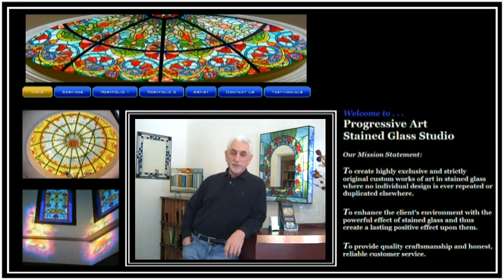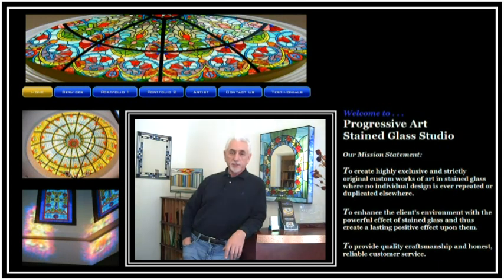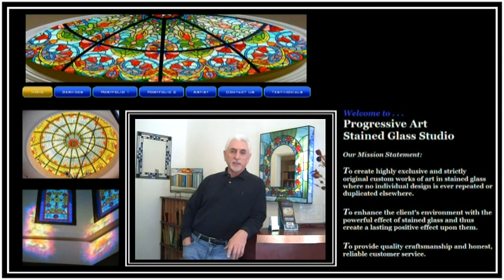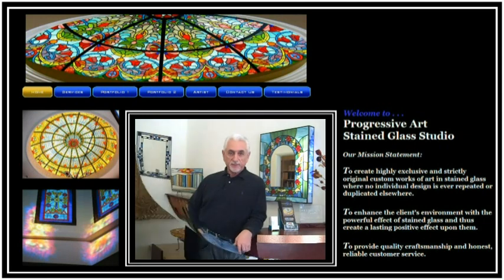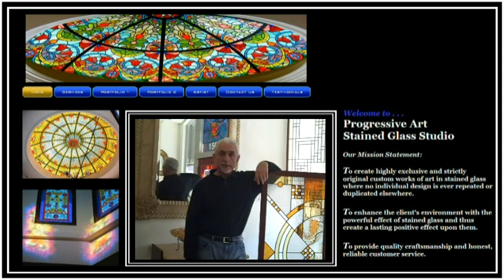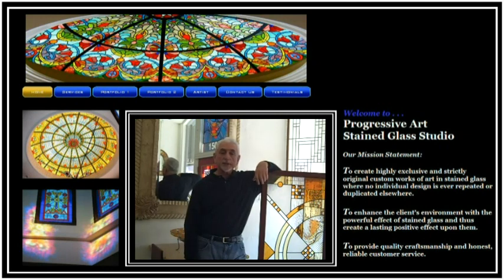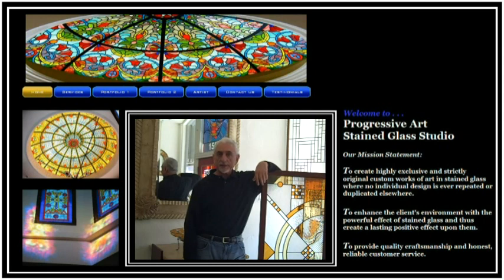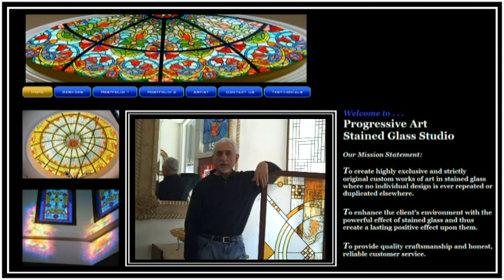Progressive Art Stained Glass Studio Van Nuys, California 91411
NOTE: All testimonials are UNSOLICITED
Andreas and I would like to thank you very much for
your unique piece. We were surprised to see how a photo
was turned into a stained glass work without losing
anything. We loved it! The details and choices of color
could not be better. The last surprise was the timely
manner in which it was delivered. G.N.

Your glass piece is much appreciated and will become a
part of our annual holiday celebration. Your doors are
such a rich enhancement to our home and a daily
reminder of your talent. B.P.

Thank you again for your friendly and professional
attitude and your numerous visits to our house to make
sure that the job was done to our satisfaction. T.S.

Its unbelievable. Its so beautiful. I couldnt expect this.
We werent expecting such a finished piece of work to
look even better than its design on paper. S.P.

I cant believe how precise the lines are and the quality
of workmanship, with such attention paid to the
meticulous details. M.C.

Wow!! Its soooo beautiful! S.F.

I loved it so much. I was so impressed each time. After
each piece was finished and installed, the next ones just
kept getting better and better. C.S.

Your works have become the very focal point of our
home. We love it so much that we deliberately persisted
until we got it featured in our local magazine! R.F.

Whoever comes to our home and sees this dome asks
about it or mentions it. Its the number one topic of
conversation at any party whenever we entertain in our
home. And I proudly tell them who designed it too. H.F.